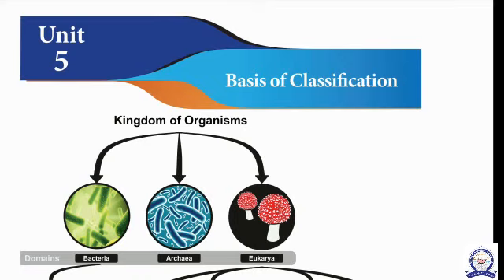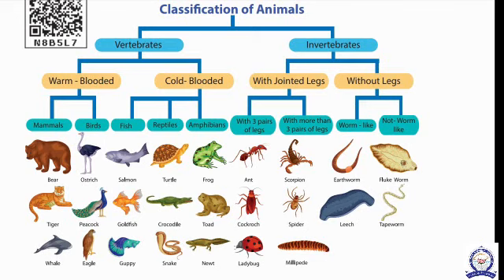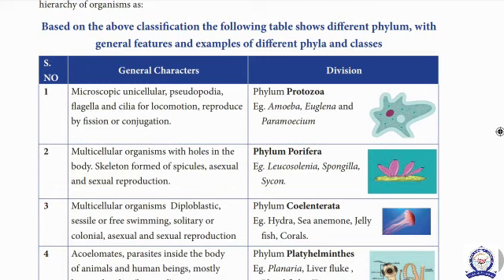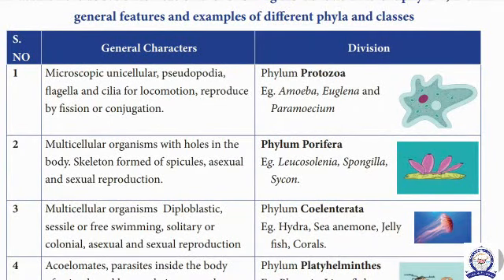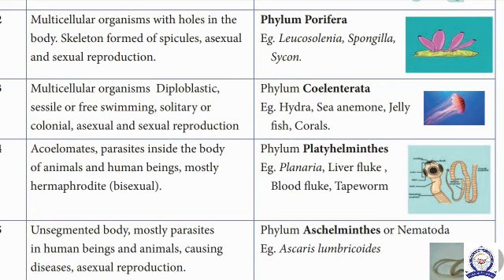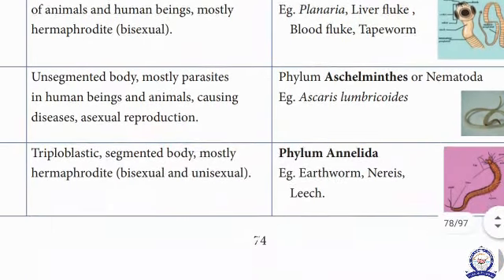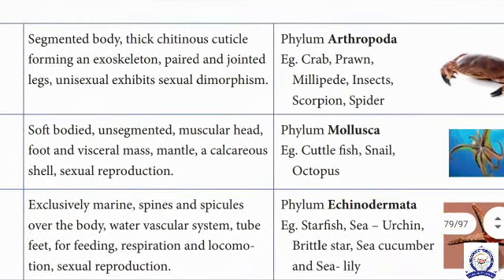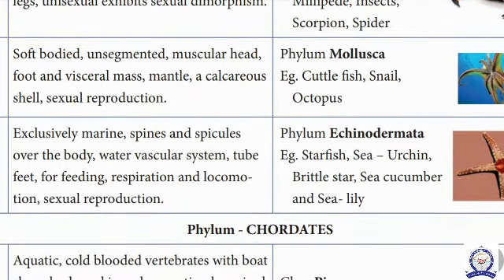7th zoology unit 5 basisi of classification